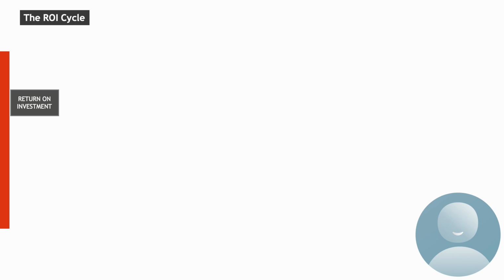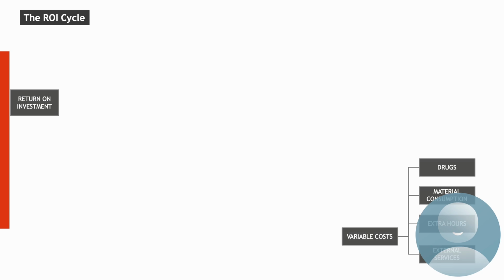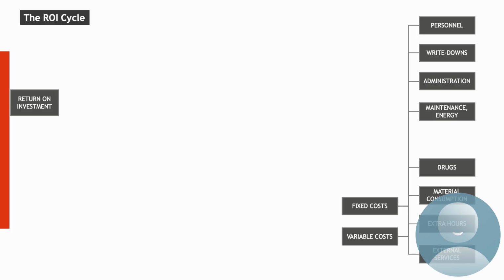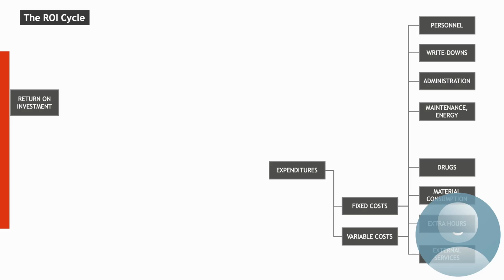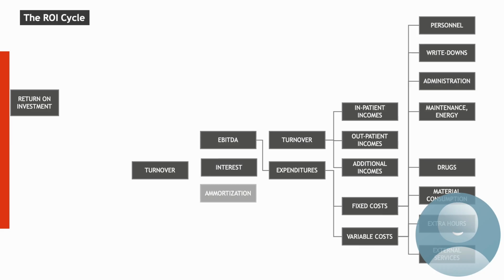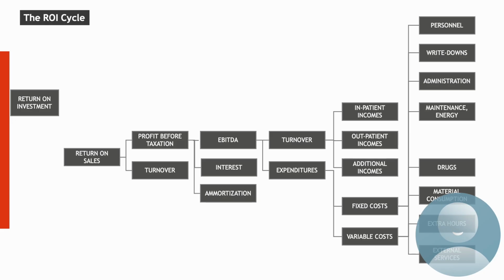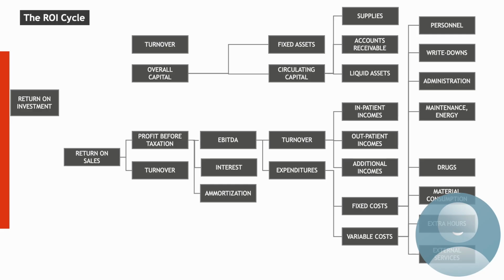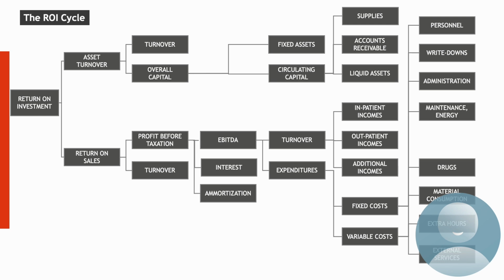21. The RoI Circuit